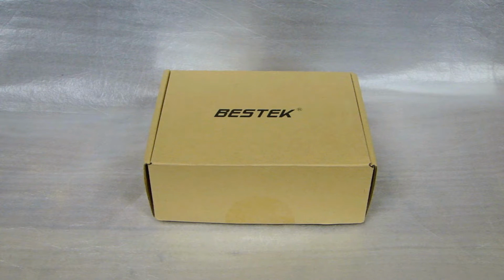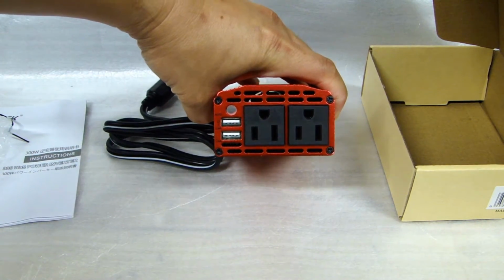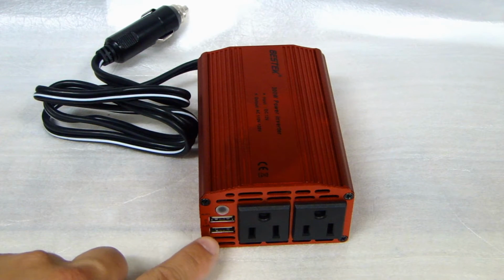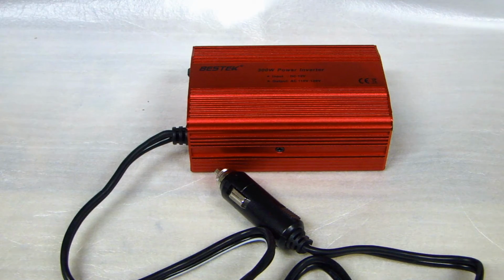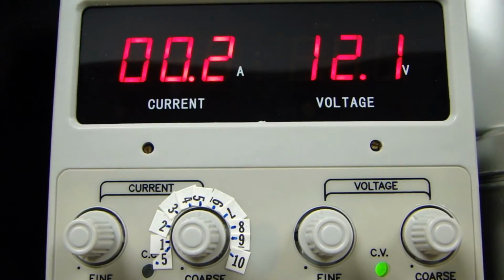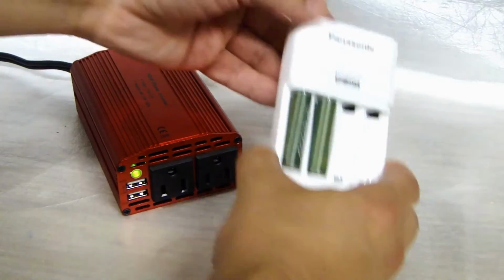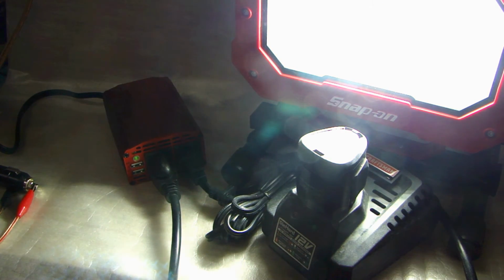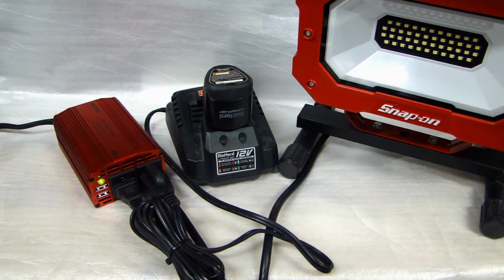Good 300 Watt Power Inverter w/ Dual AC Outlet & USB Charger - BESTEK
Bestek 300W Inverter

Specifications:
- Rated power 300 W; Max Power: 350 W; Peak Power: 700 W
- Input Voltage: 12 VDC
- Output Voltage: 110-120V AC 60Hz
- USB Output: DC 5V 3.4A (4.5 A Max) - 2.4A
- Over voltage shutdown: DC 15-16V
- Low voltage shutdown: DC 10-11V
- Output short circuit protection; Input Short circuit protection; Temperature protection